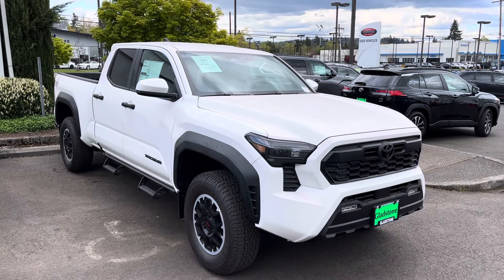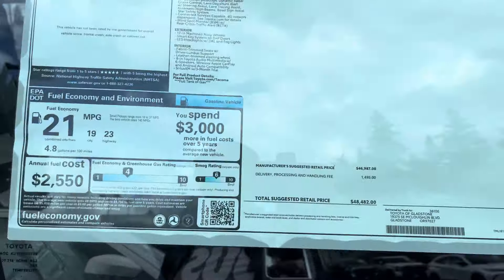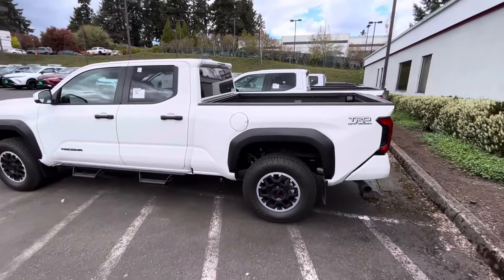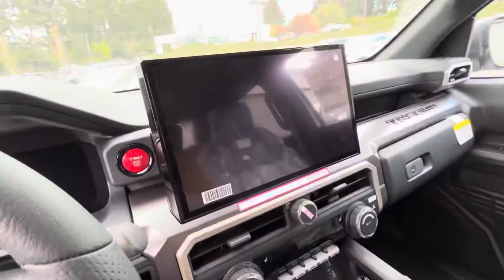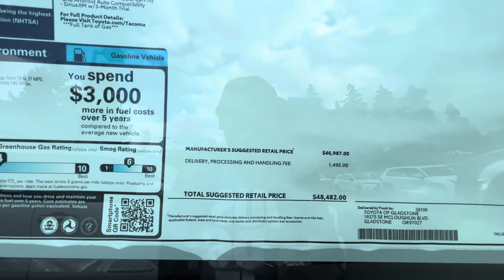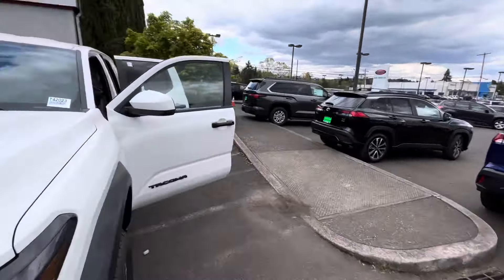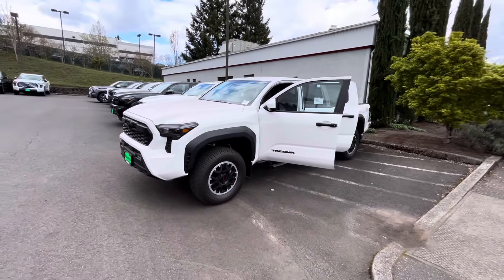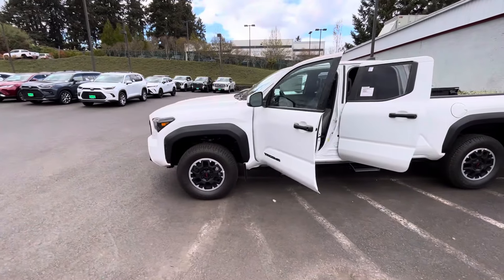2024 Toyota Tacoma Trd Off 48,000 dollars 2 options ￼! Prices have not dropped yet !!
No discounts be offered on the trd Tacomas but i would still ask and if not I would keep looking ! These trucks are nice but I still think the manufacturer priced these trucks too high in my humble opinion lol 😂